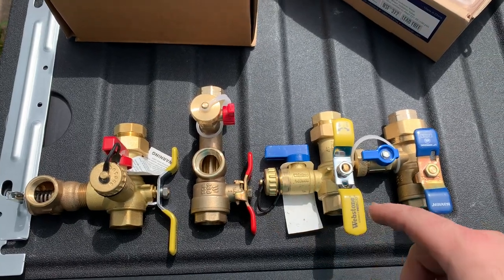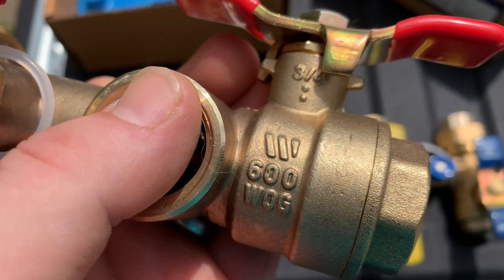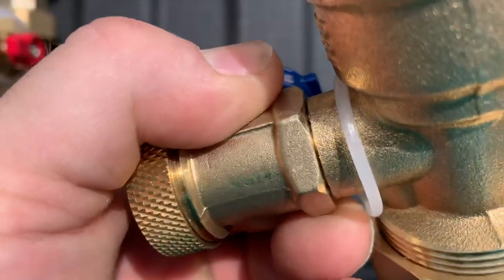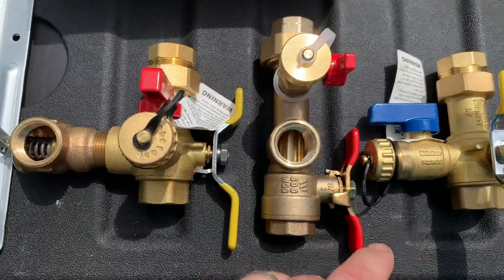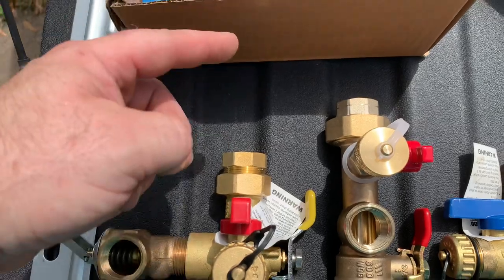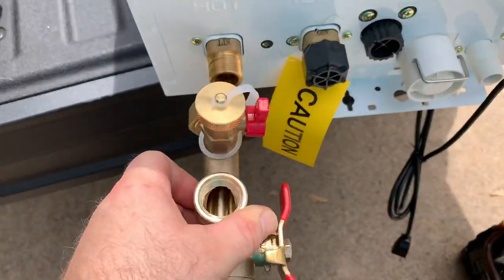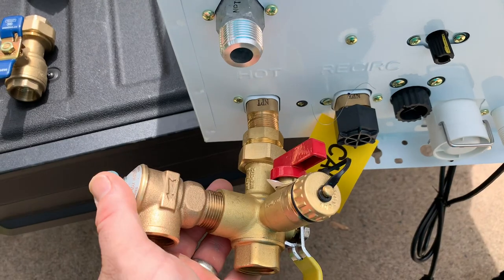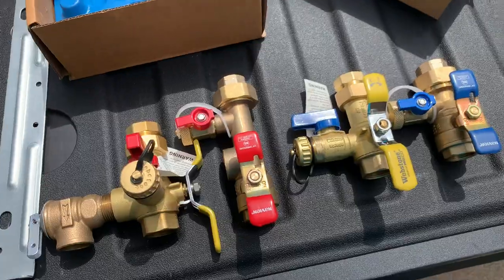Tankless Water Heater service valve comparison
Side by side look at the Navien Plumb Easy valve kit and the Webstone EXP E2 valve kit for tankless water heaters.